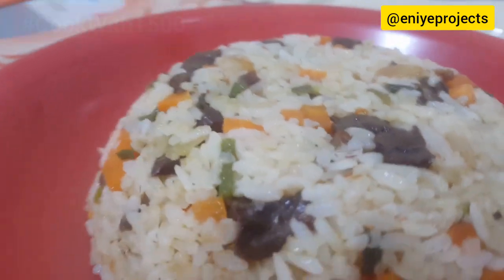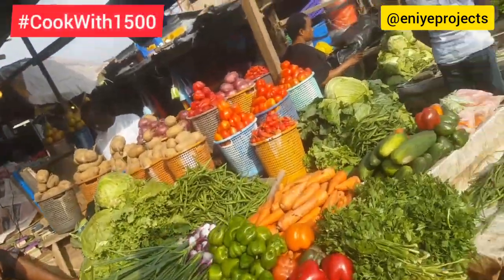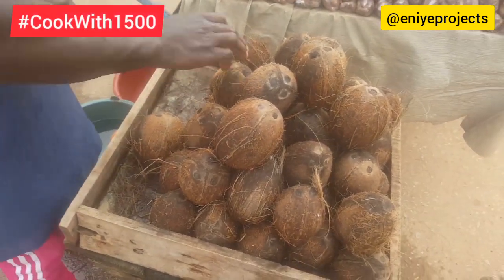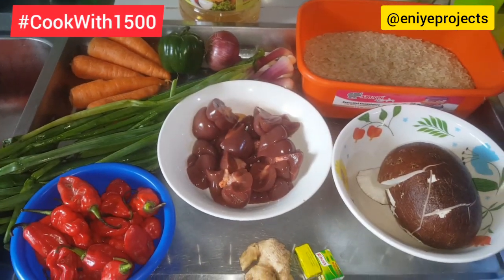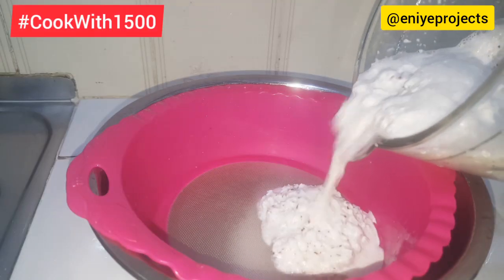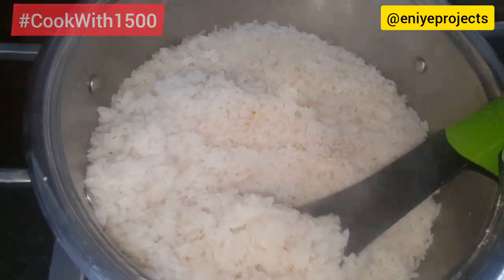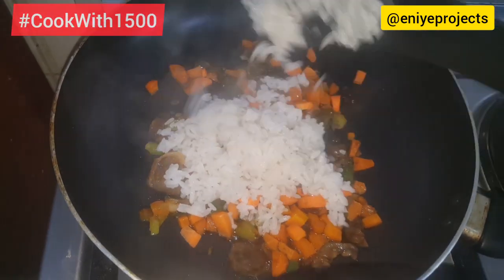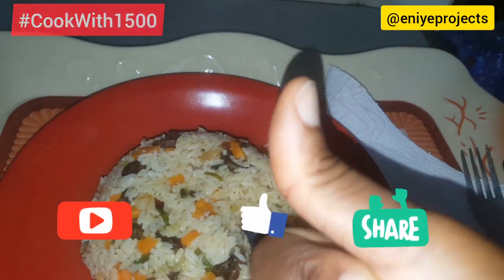Cook With N1500 || Sisi Yemmie's Challenge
How I spent N1500 to cook my Coconut Stir-fried Rice with Kidney Chunks.

Rice N450
Beef Kidney N500
Coconut N200
Green Pepper N50
Fresh Red Peppers N50
Spring Onions N50
Onion N20
Carrots N50
Ginger N10
Vegetable Oil N100
Seasoning Cubes N20